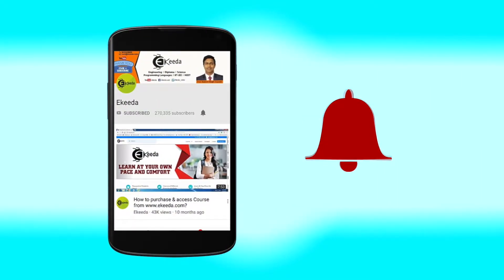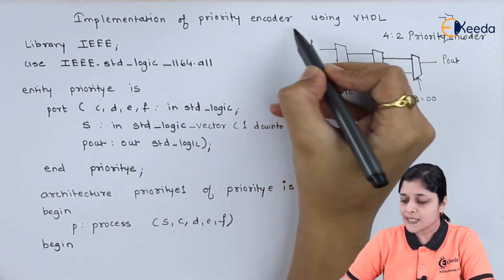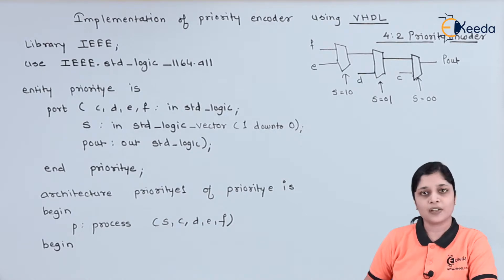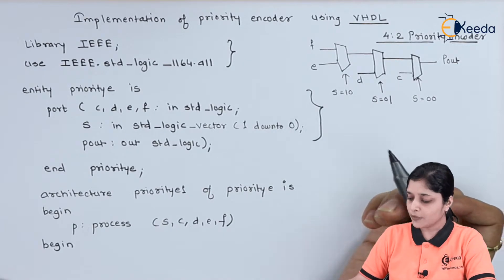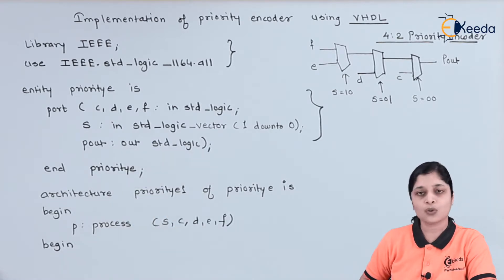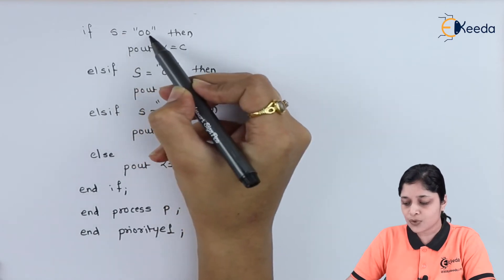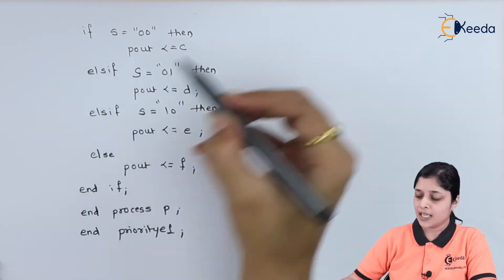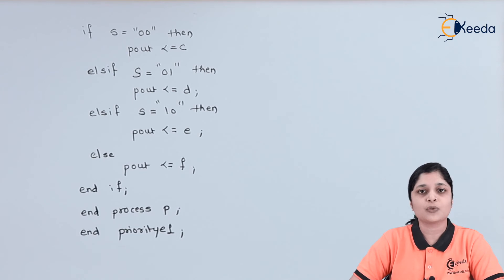Implementation Priority Encoder Using VHDL | Digital Electronics in EXTC Engineering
Learn how to implement a Priority Encoder using VHDL in this comprehensive tutorial on Digital Electronics for EXTC Engineering students. Understand the fundamental concepts of VHDL programming applied to Priority Encoders. Dive into the practical aspects of designing and simulating a Priority Encoder, gaining insights into the implementation process step by step. Explore how this essential component functions within digital systems and its significance in encoding multiple inputs to optimize efficiency. Master VHDL skills while grasping the significance of Priority Encoders in digital circuitry design through this detailed instructional video.

Happy Learning.